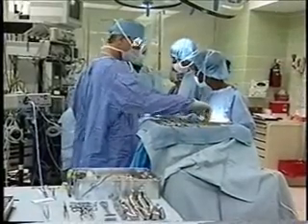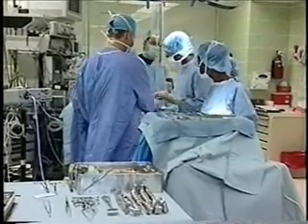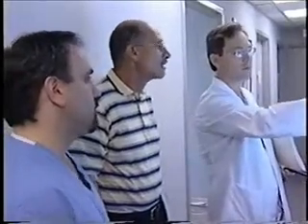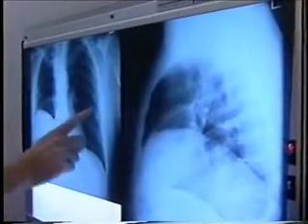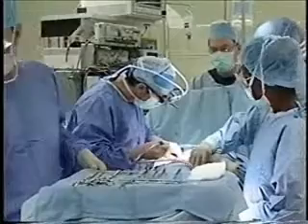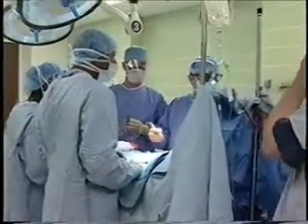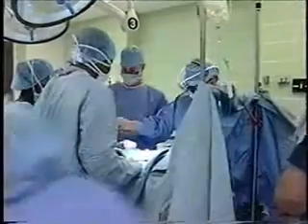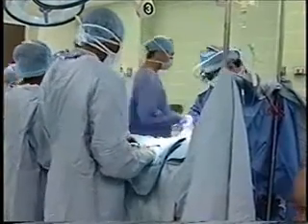Baptist Smart Medicine Clip 13d - Thoracoscopic Surgery